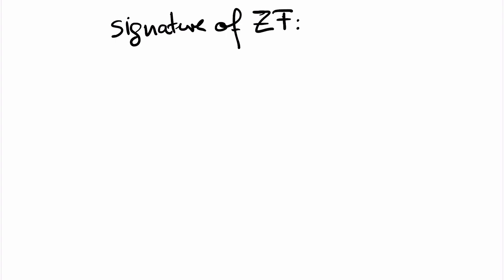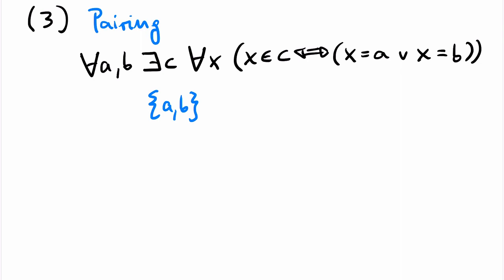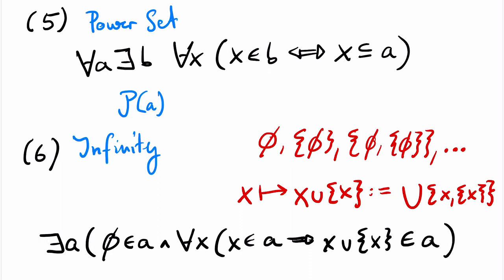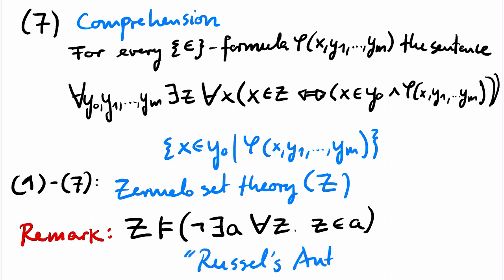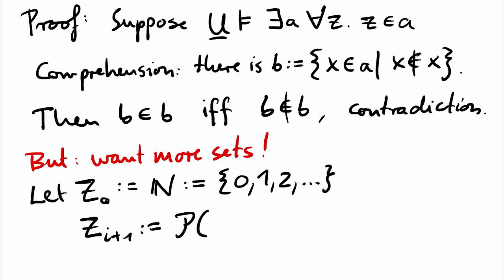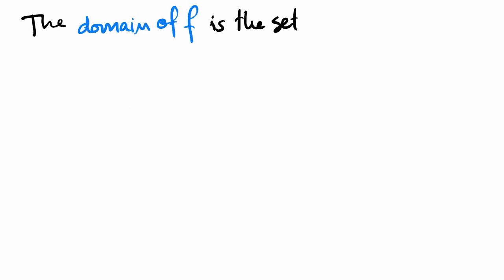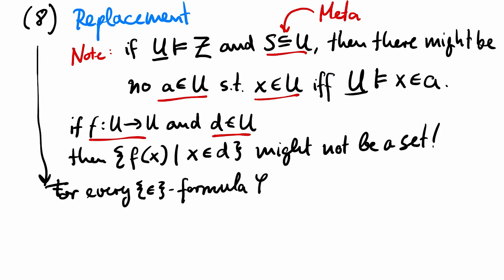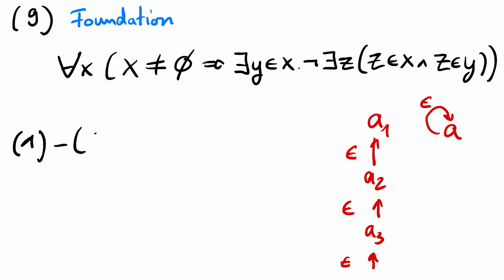ZF and axiomatic set theory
With first-order logic, we can, for the first time, formulate what the axioms of set theory are. More specifically, in this video I will present Zermelo Fraenkel set theory.

Thanks to XNOVA for the title "All I know" (CC)